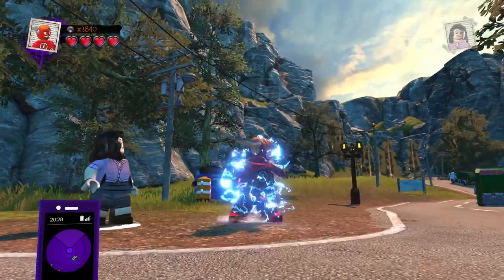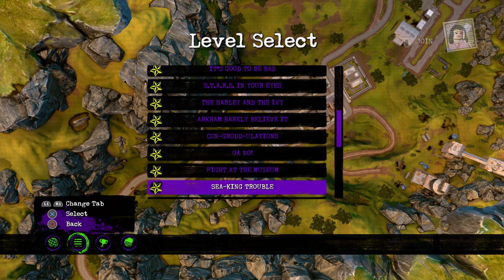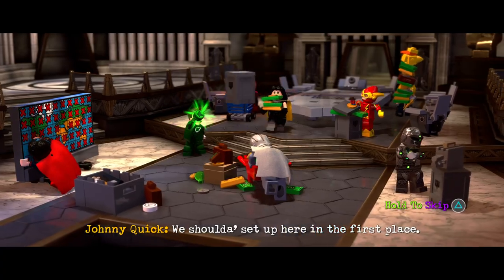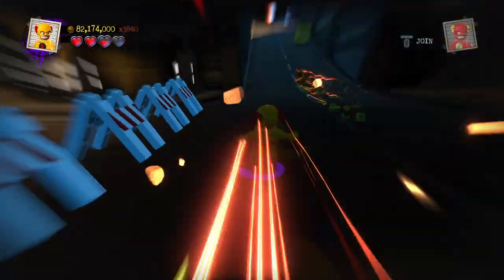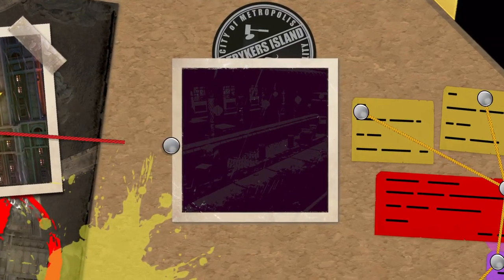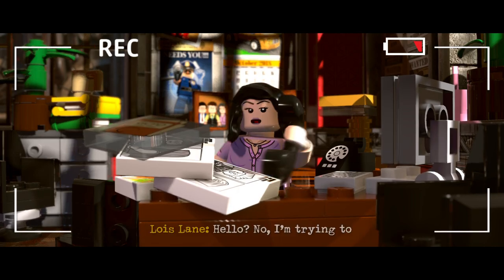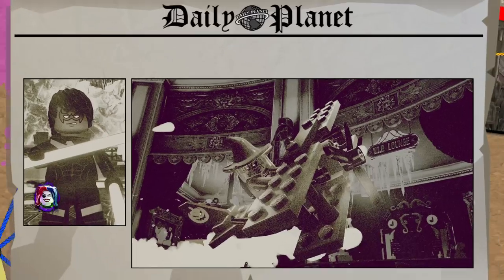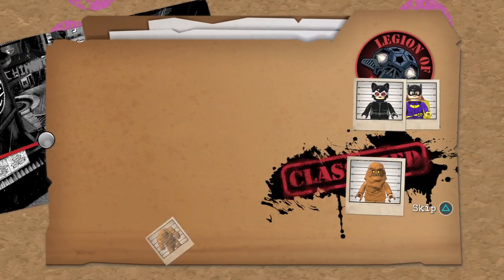How to Get Studs Really Fast - Episode #10!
Welcome to a new series where I will be showing you different ways to get studs really fast in Lego videogames! Each week there will be a brand new way to show you guys how to get studs really fast in different Lego games!!! These will be all of the Lego videogames I have played through on my channel and that I have on my PS4!